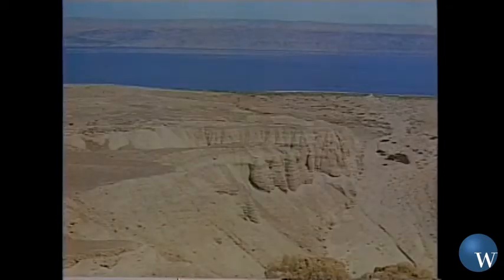The Bible from God to Us: Lesson 37